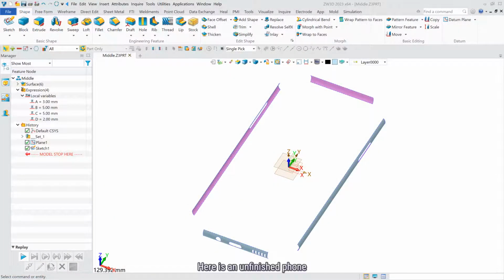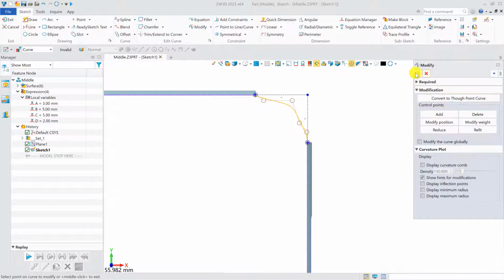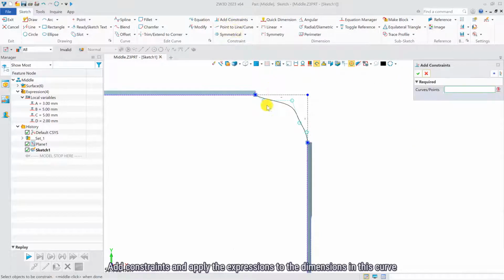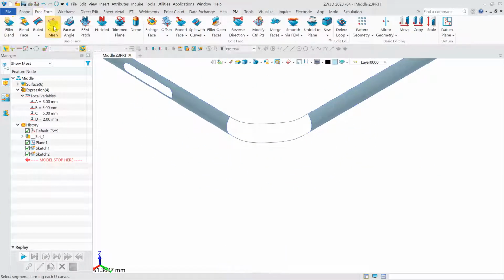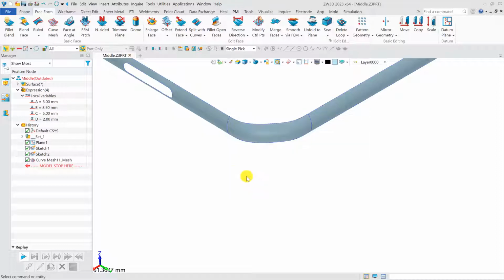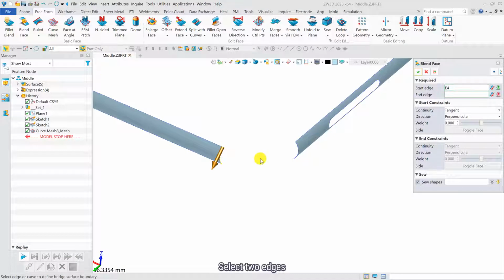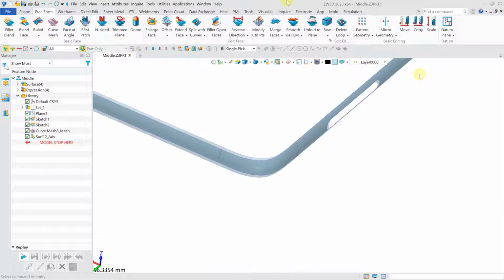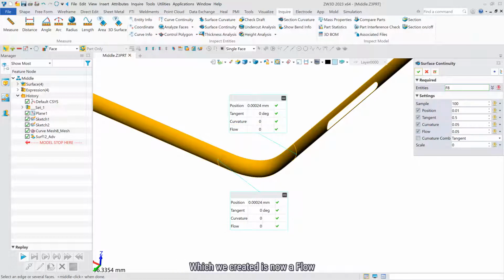ZW3D 2023 - Surface Supports G3 Continuity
Added to Control the Spline, Support to create G3 surface ,and use Surface Continuity to check the surface.